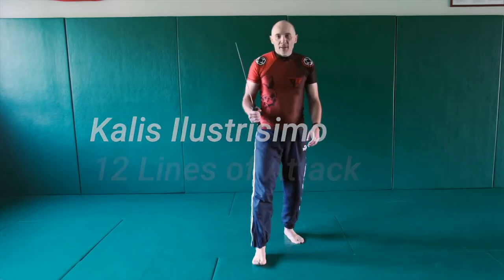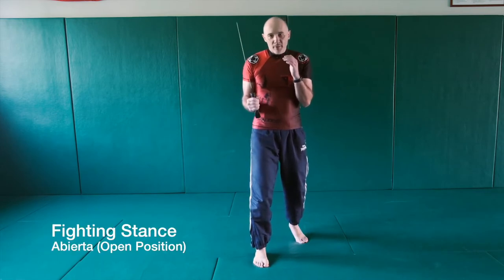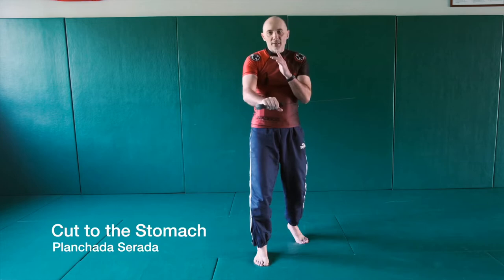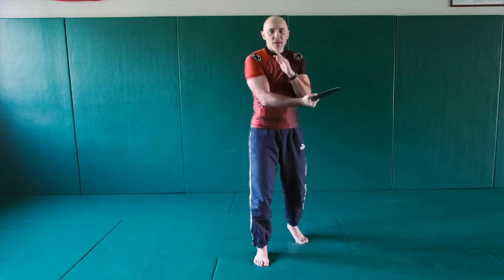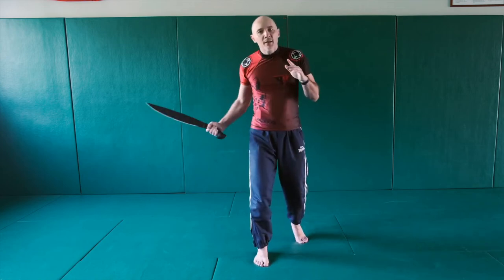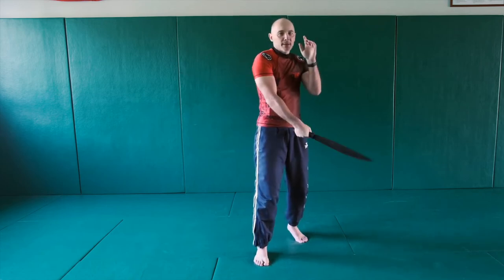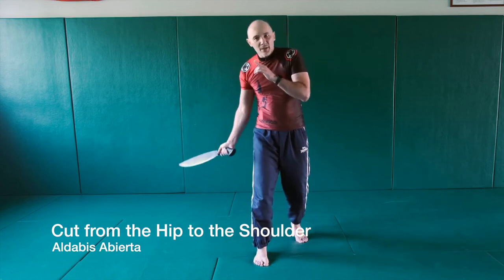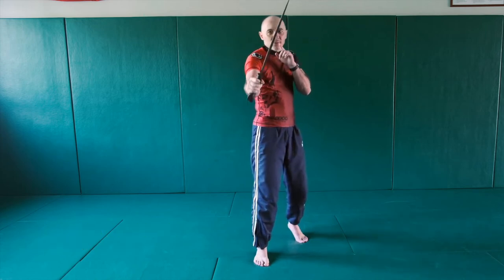Kalis Ilustrisimo | 12 Lines of Attack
Basic 12 lines of attack in Kalis Ilustrisimo.

Kalis Ilustrisimo from Grand Master Antonio "Tatang" Ilustrisimo, taught to me by Master Shamim Haque (Master Tony Diego student).

Private lessons live or on-line available.